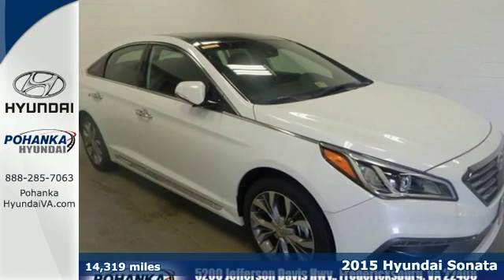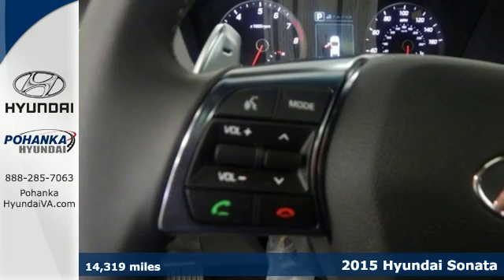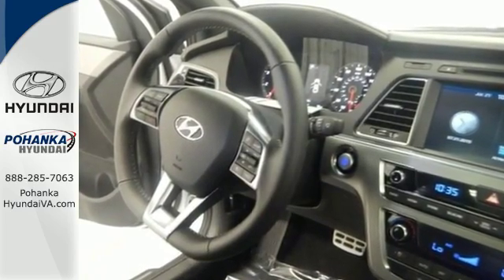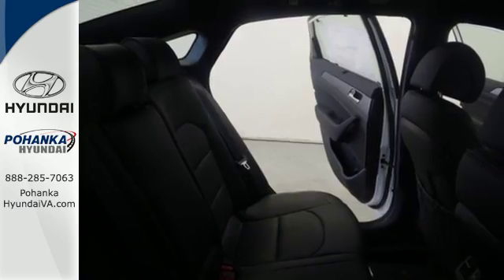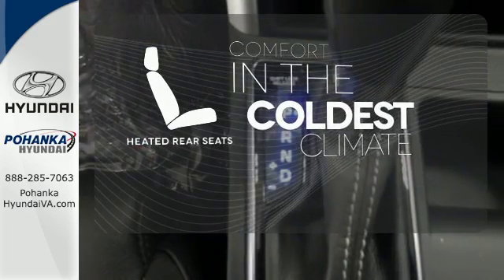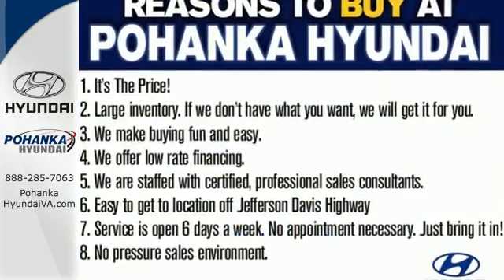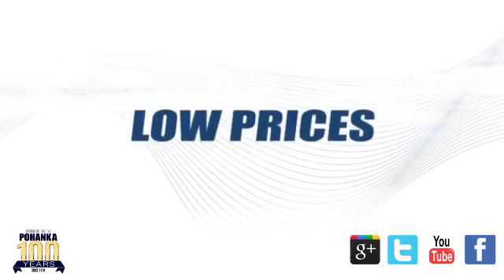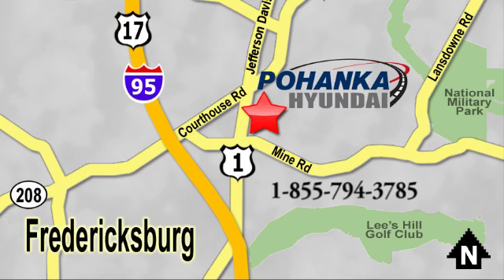New 2015 Hyundai Sonata Fredericksburg VA Richmond, VA HFH198320 - SOLD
Year: 2015
Make: Hyundai
Model: Sonata
Trim: Limited 2.0T
Engine: 2.0L 4-Cylinder DGI Turbocharged
Transmission: Automatic
Color: White
Stock #: HFH198320
VIN: 5NPE34AB7FH198320
Nav! Oh yeah! Confused about which vehicle to buy? Well look no further than this fantastic-looking 2015 Hyundai Sonata. Have one less thing on your mind with this trouble-free Sonata. brbrWe make every effort to provide accurate information, please verify options and price before purchase, Pohanka is not responsible for errors or omissions. All vehicles subject to prior sale. Quoted price available on in-stock units only. All prices are exclusive internet prices only. Financing is subject to approved credit through designated lender. Price plus tax, tags, dealer processing fee of $699 and freight of $810 - $1100. All customers will qualify for all manufacturer rebates and incentives included in the price, some require financing through the manufacturer. Some manufacturer rebates are not compatible with special manufacturer finance offers. Manufacturer Rebates and incentives are valid during the time period set by the manufacturer and are subject to change without notice. Additional manufacturer rebates and incentives may apply to those who qualify and may lower the sales price. 2 or more available at this price.

Address:
5200 Jefferson Davis Hwy